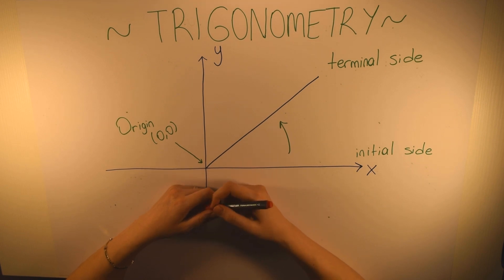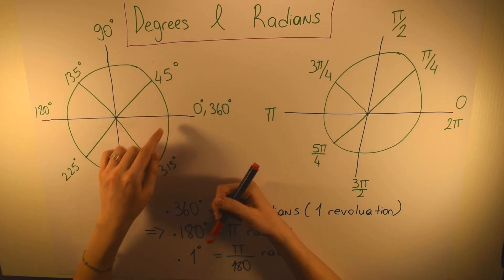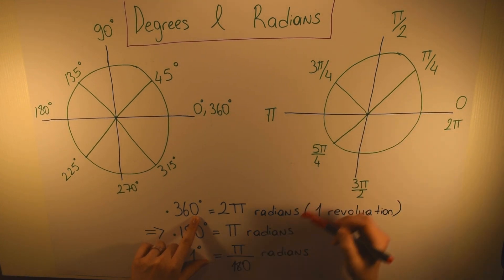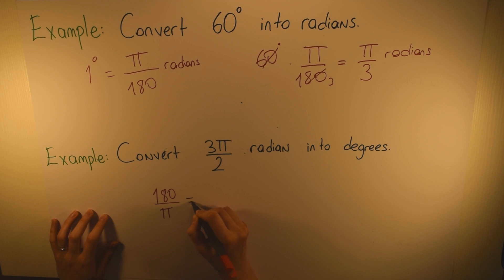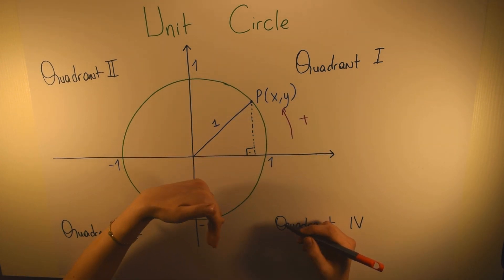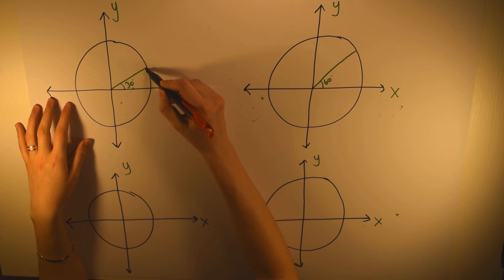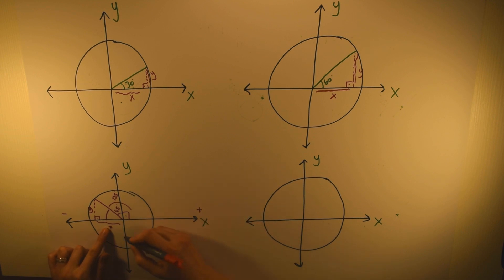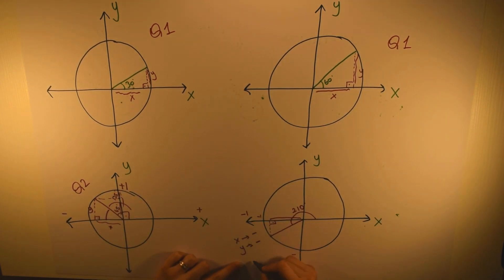Trigonometry 1 (Degrees and Radians, Unit Circle, Quadrants, Co terminal Angles & Principal Angle)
In this video we have covered the topics below:

    1. Introduction to Trigonometry
    2. Degrees & Radians
    3. Unit Circle
    4. Quadrants
    5. Co terminal Angles
    6. Principal Angle